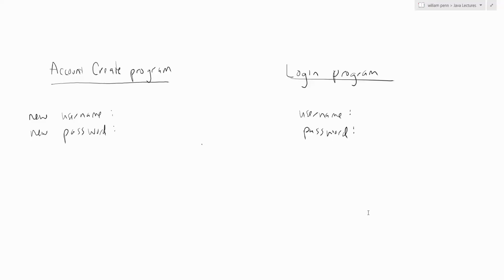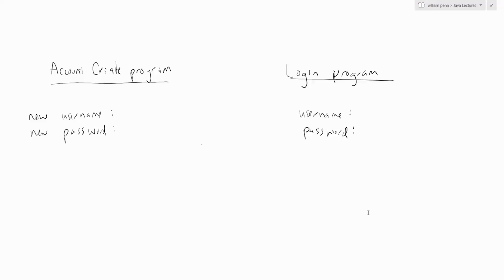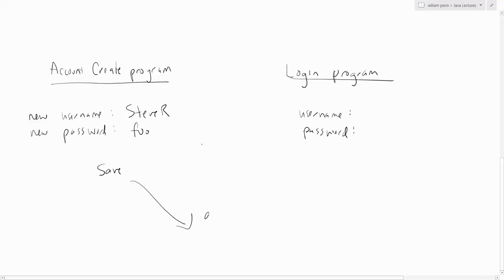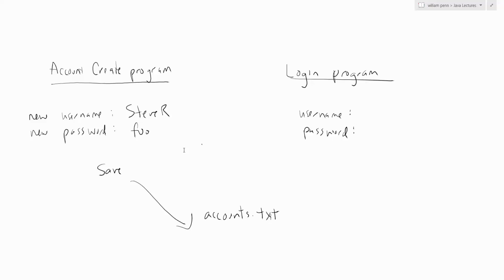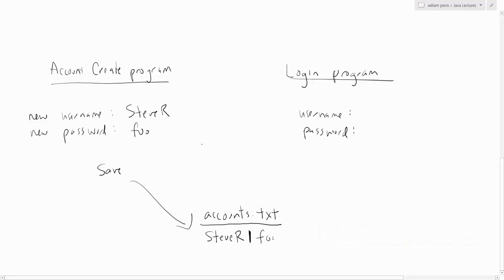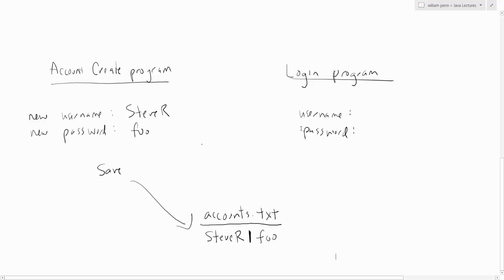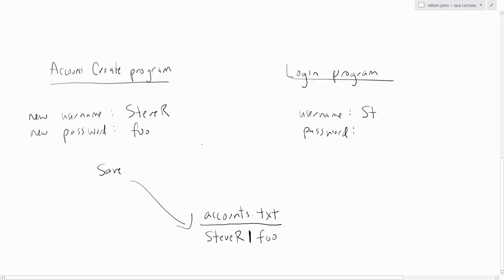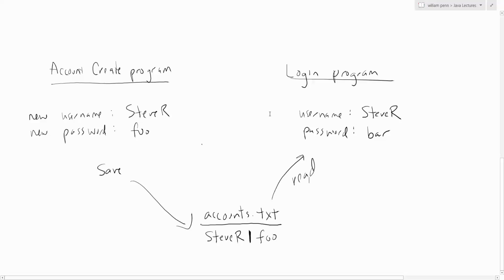2/28/2017 2:56:36 PM